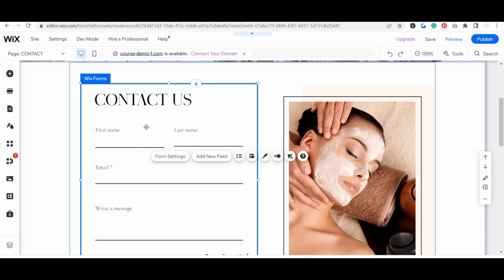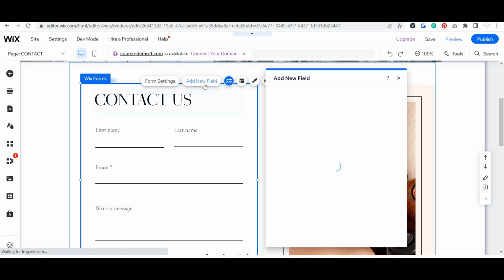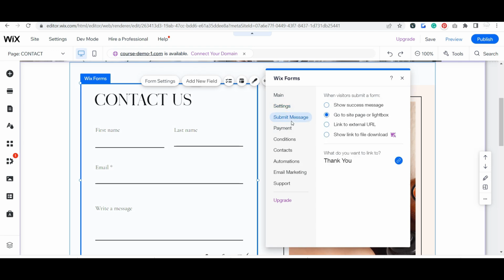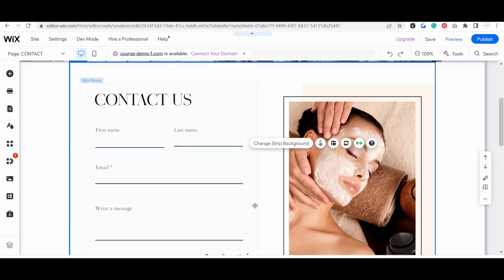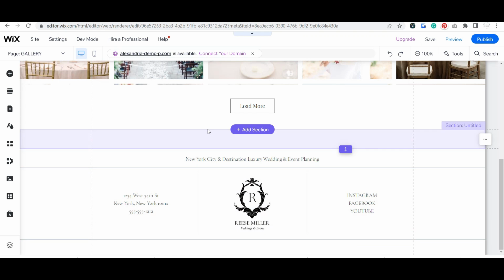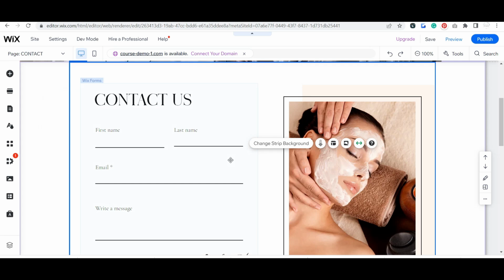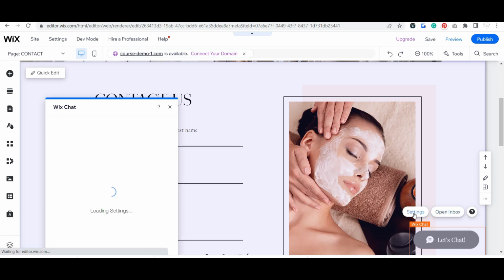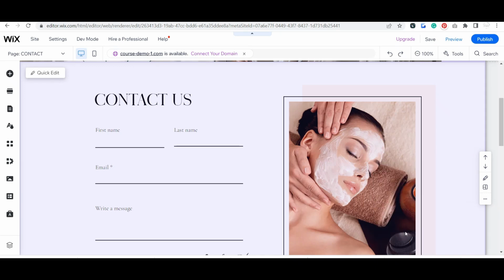Wix Website Contact and Chat | Step-by-Step Tutorial for Beginners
Welcome to our step-by-step tutorial on setting up contact and chat features in Wix! In this video, we'll guide you through the process of adding and customizing contact forms and chat widgets in the Wix Website Editor, perfect for beginners looking to enhance their site's communication capabilities. We'll cover everything you need to know to effectively use these features to improve user interaction and customer support on your website.

Whether you're new to Wix or looking to optimize your communication tools, this tutorial will provide you with the knowledge to make the most out of Wix's contact and chat features. Learn how to create and customize contact forms, set up chat widgets, and manage communications to provide excellent customer service.